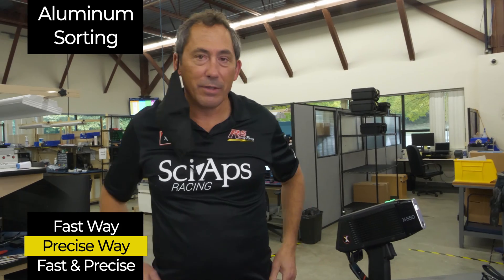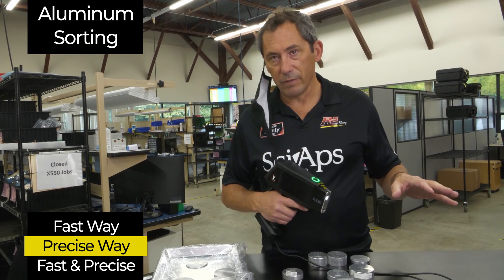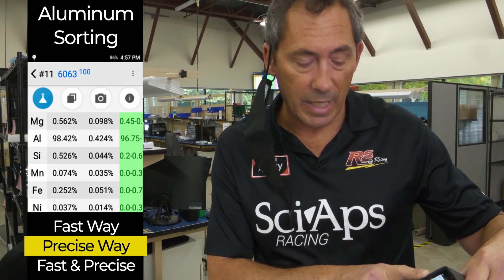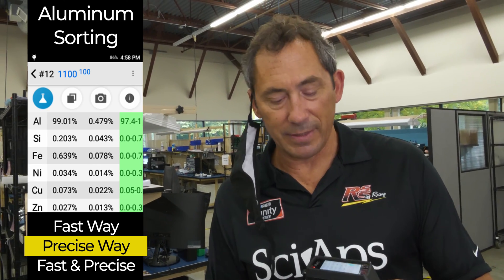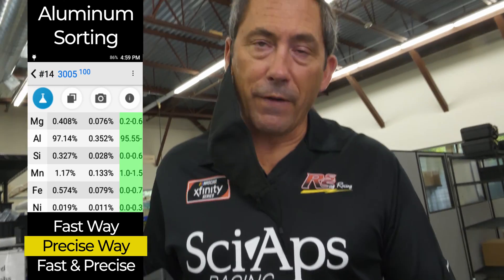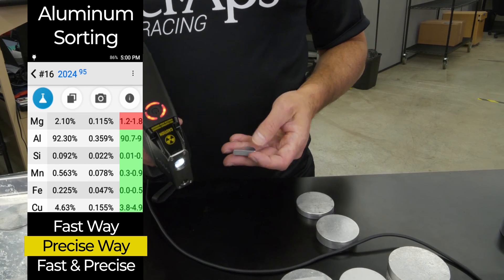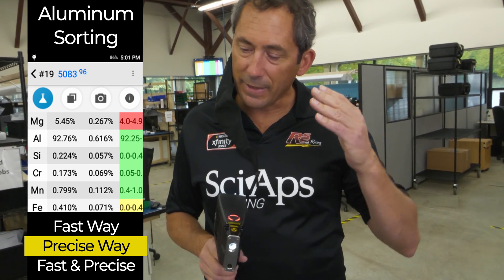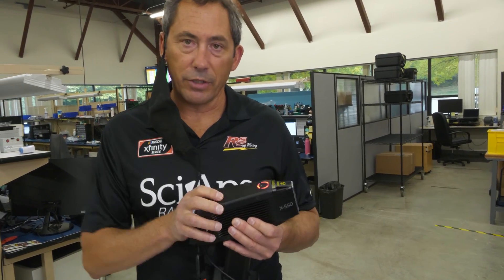Aluminum sorting Series: Precise sorting of most aluminum grades Video 2 of 3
Video 2: Avoid aluminum alloy mix-ups by sorting “the precise way”
If your facility receives more than just the common 8-10 grades, then the sorting approach in this video is recommended.  For example if you receive aluminum grades that only differ by concentrations of Mg or Si like 5000’s, many 6000’s, 3000’s and cast aluminums, then you must measure Mg and Si to properly sort these grades. SciAps has made the measurement of Mg and Si pain free – the X-550 measures Mg down to 0.3% in 3-4 seconds, making it efficient to sort aluminum grades that differ ONLY by low concentrations of Mg, such as 3003/3004/3005.